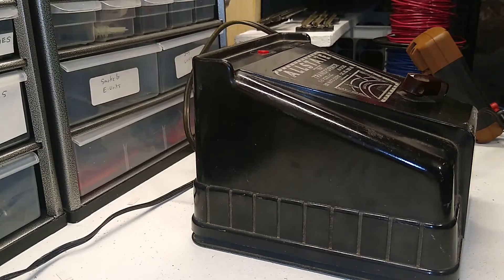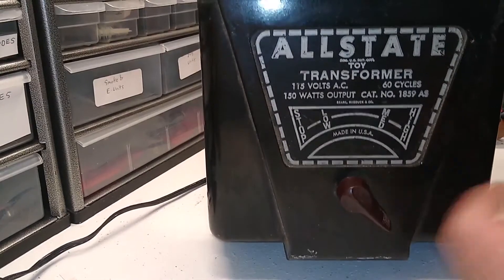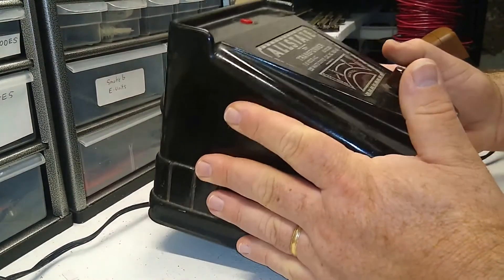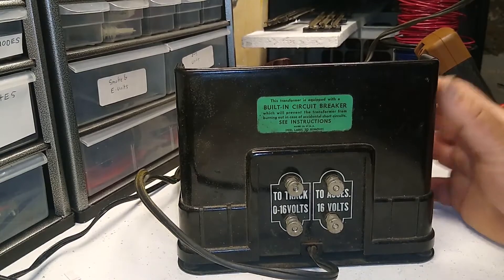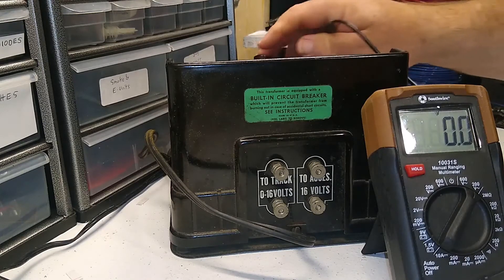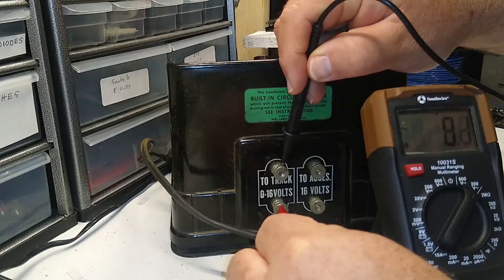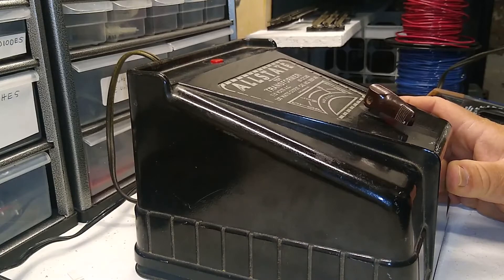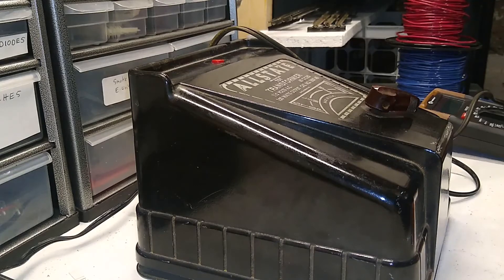Marx [Allstate] #1859 150 Watt Transformer - Big Power for Small Budgets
When looking for power for your layout, don;t overlook the Marx [sometimes marked 'Allstate'] #1859 150 Watt transformer. You can often find this monster in good condition for less than $50!